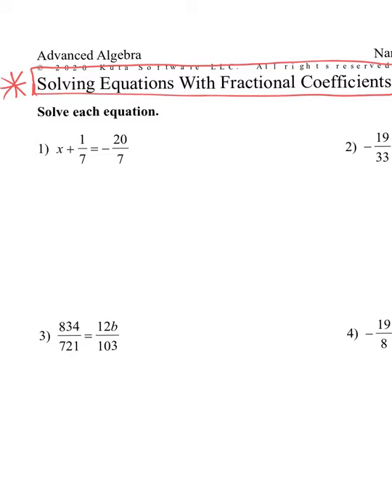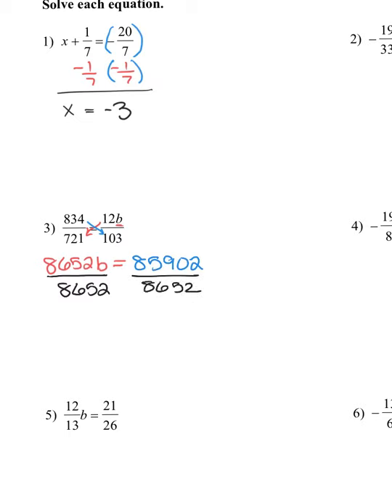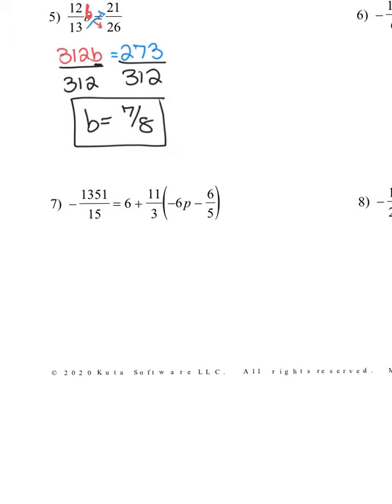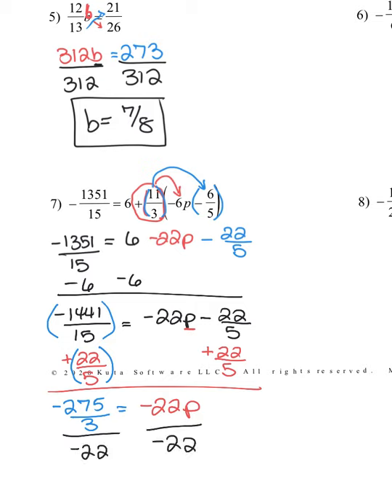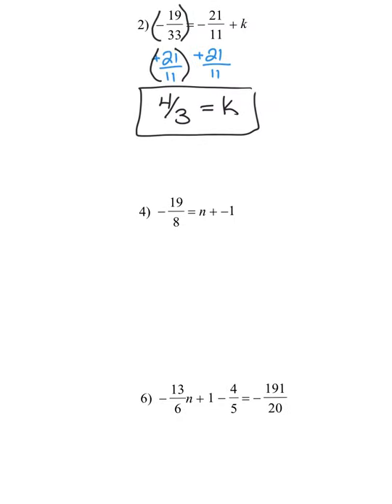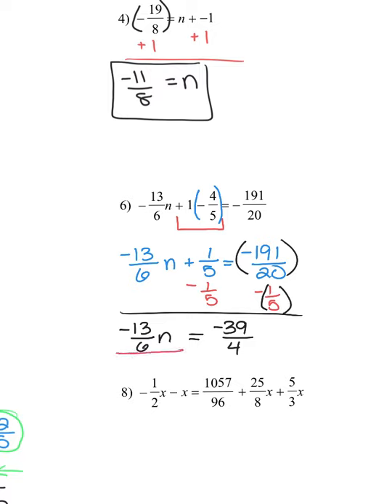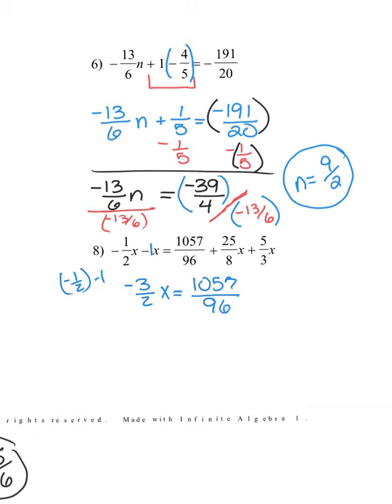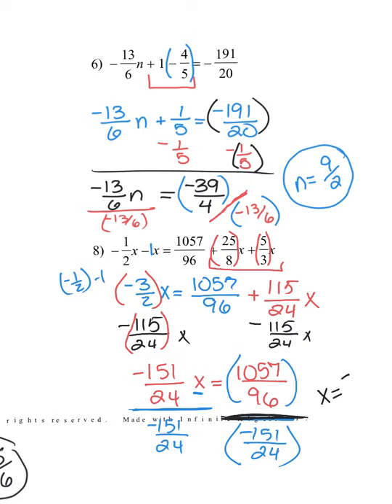4.4 Solving Equations With Fractional Coefficients